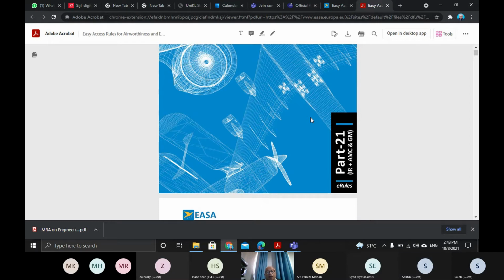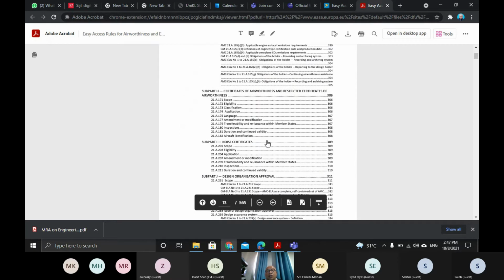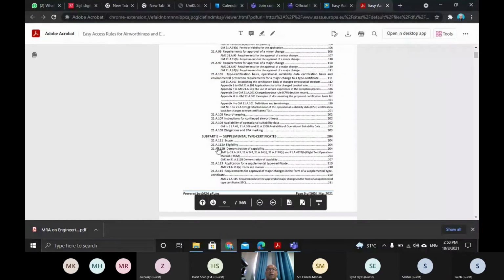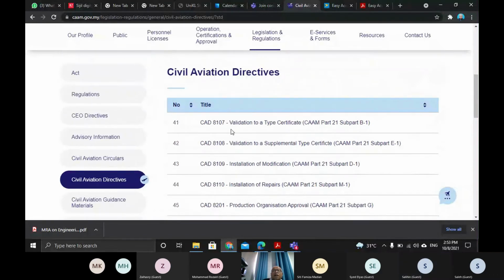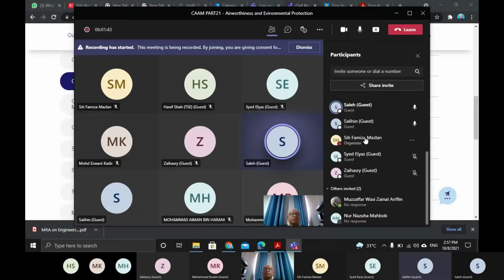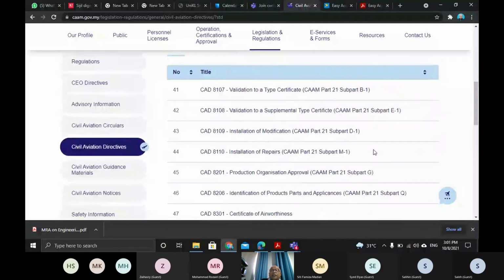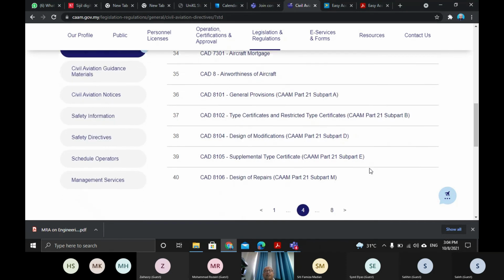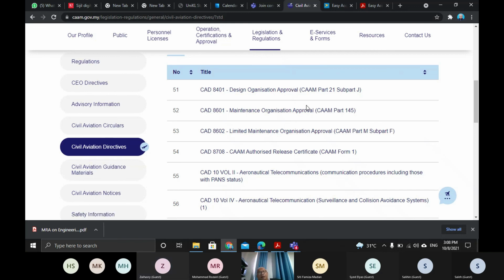CAAM CAD 8